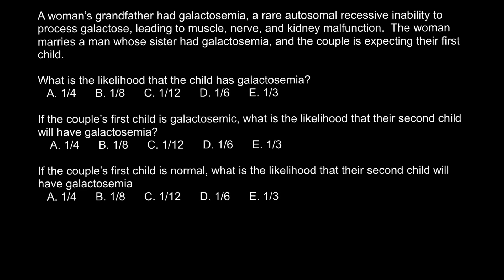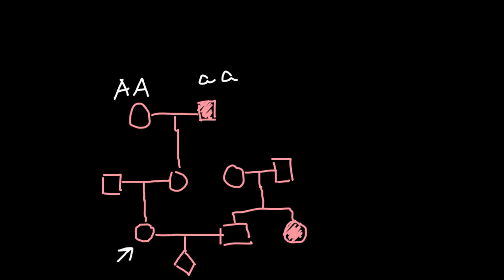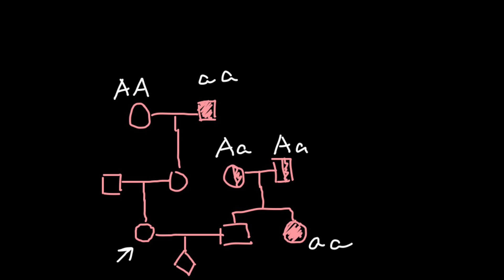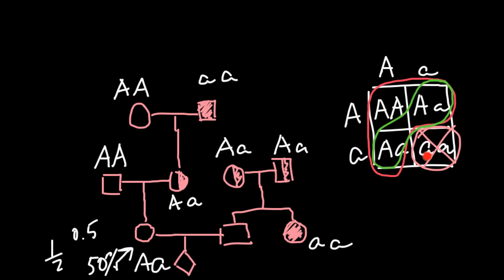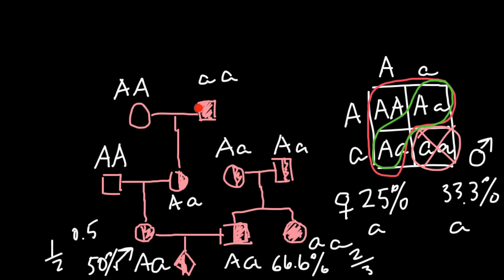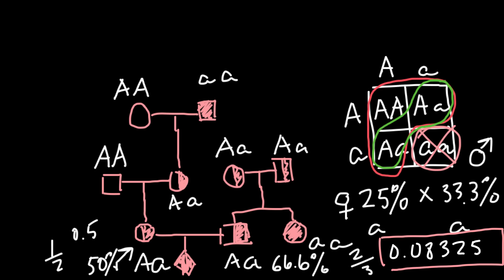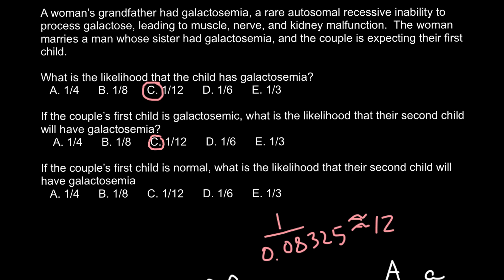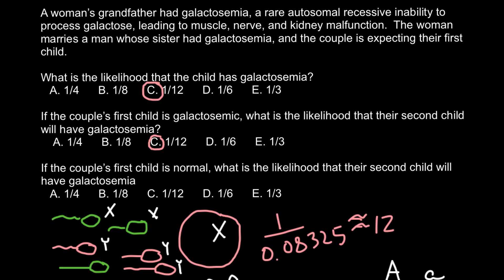How to solve Pedigree Probability problems in Genetics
Pedigree Chart
A pedigree chart is a tool for genetic or genealogical research. It is similar in structure to a family tree, but is more of a working document. It may include specific information about an area of study, such as hereditary diseases, for example. A pedigree chart may be used for humans, but can also be useful for studying the lineage of show dogs and race horses.

Each box in a pedigree chart includes the ancestor's name, as well as space to record critical information about his or her life, such as birth date and location, death date and location, and marriage date and location. Genetic information may also be listed, depending on the purpose of the chart.

How to Use Pedigree Charts
Pedigree charts are useful in the genetic study of both humans and animals. Such charts are particularly beneficial when studying the occurrence a genetic condition over several generations. Pedigree charts are commonly used in families to track genetic diseases and calculate the probability of a child having a disorder in a particular family. In the practice of selective animal breeding of livestock, including horses and dogs, pedigree charts are used to assist in planning a suitable breeding program to enhance desirable traits.